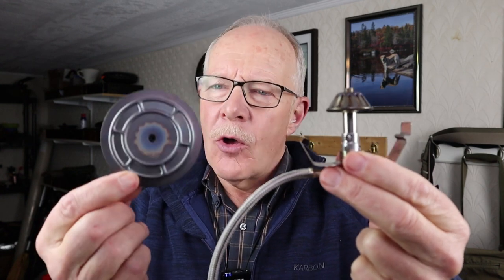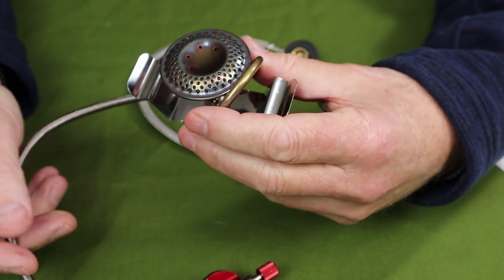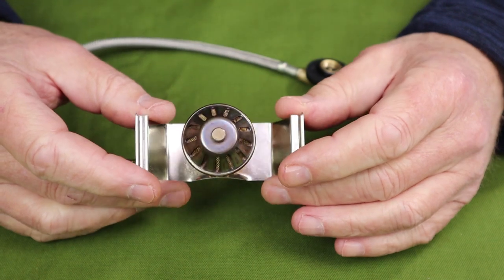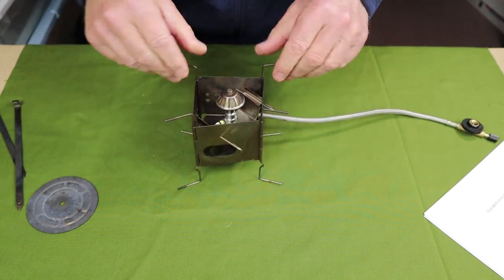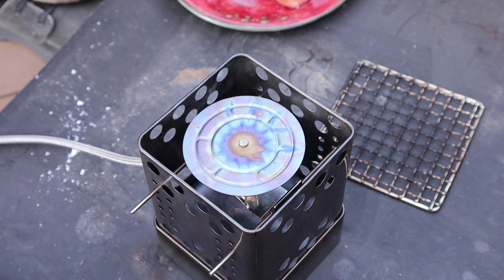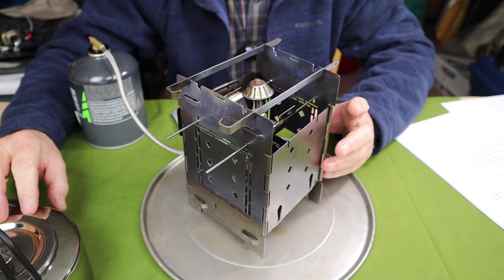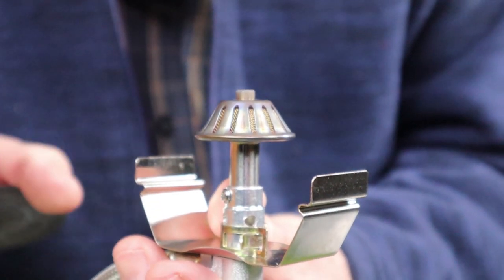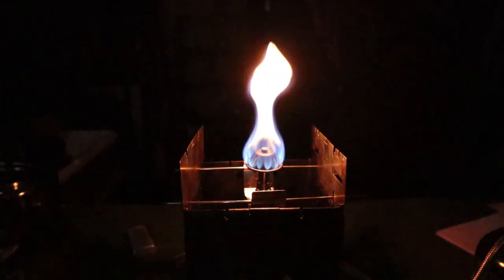Firebox "Wood Flame" Gas Burner -Trangia Alternative? Comprehensive Review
Comes With
Manual
Titanium Flame Diffuser / Radiant Grill Adapter
2 x Universal mounting pins that work for either the 5” Firebox Stove and Firebox Freestyle (cut to fit).
Stuff sack

Key Features
Can be used in any stove that holds the Trangia by its rim and has a port to allow the gas line to be passed through
Titanium flame diffuser
Unique flame adapter allows user to adjust air-fuel mixture

Physical Specifications
Weight – Burner 3.4oz / 97g
Weight - Ti Plate 0.6oz / 18g

Performance Specifications
Output: 2100 W / 6700 BTUs
Looks like the Snow Peak Giga Power 2.0 at 10,000 BTUs

Operation
Set universal mounting pins at the height for a Trangia burner (1” pot gap)
Mount gas burner across the pins. Will snap into place
Feed cartridge valve through feed port
Attach to gas canister
Light flame and open canister slowly
Using the Flame Adjuster – Use a pair of pliers to pinch the flame adjuster tabs. Adjust to cover no more than 50% of the holes. Light the burner as before. Let cool before adjusting.
Boil times
Gen 2 5” Firebox – 2 cups water – 15cm SS kettle
Full-open 5:33 – 14g fuel
Half-open 4:00 – 8g fuel
Did the same test using the Bulin Trangia gas burner clone. Ran it at about 2/3rd open. Boil time of 2:53 with 11 grams of fuel consumed
Same test with the FB burner set one pin-hole lower
Full-open stopped test as not all jets were firing
Half-open 4:12 – 11g fuel